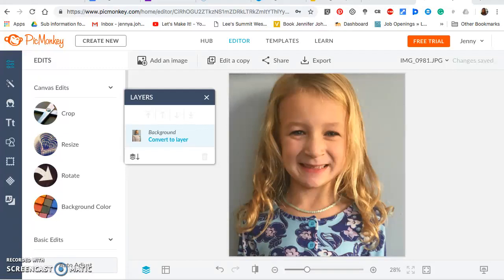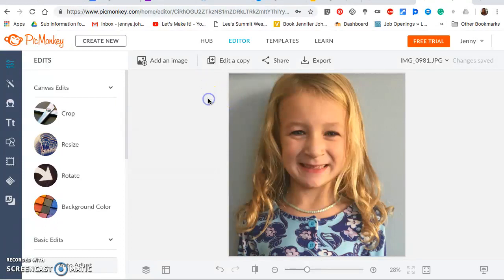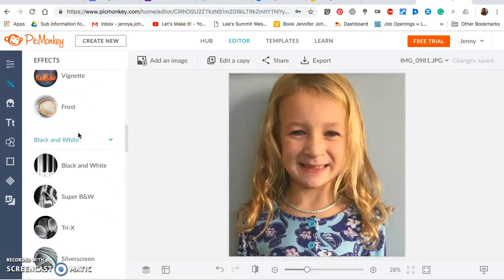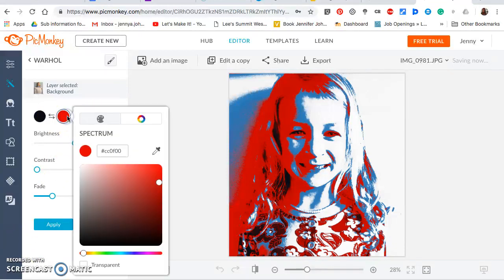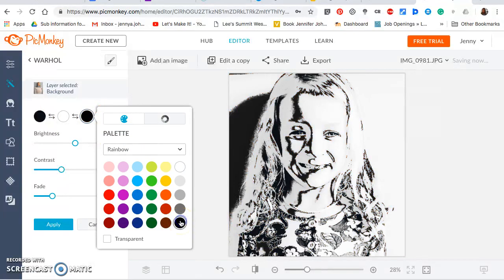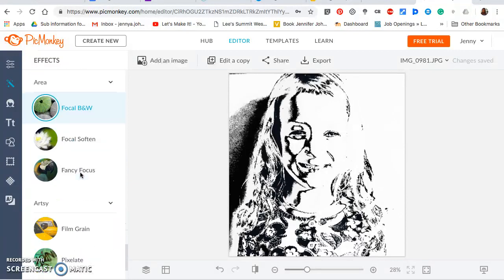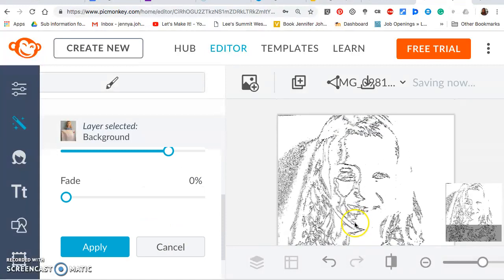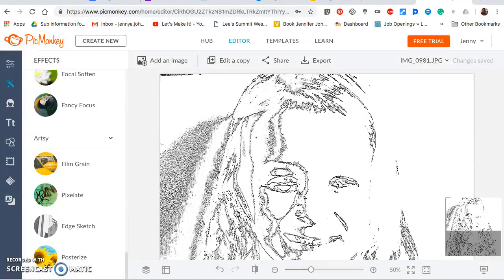How to change a photo into a line drawing using PicMonkey